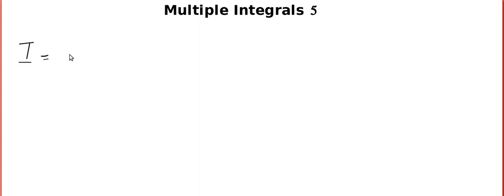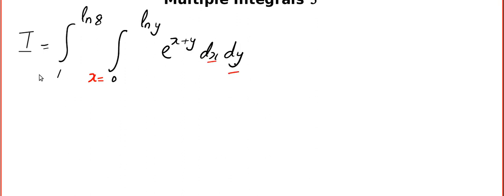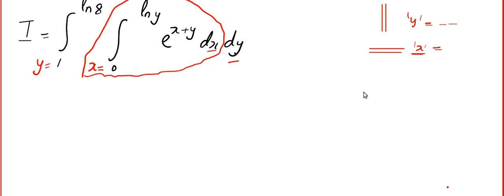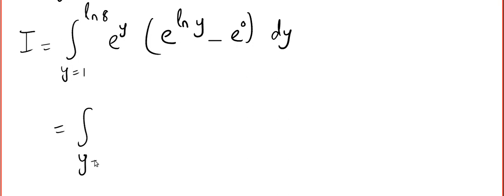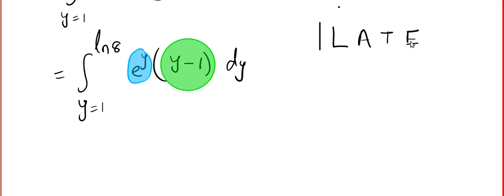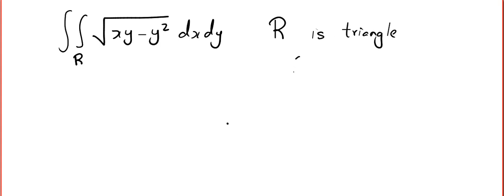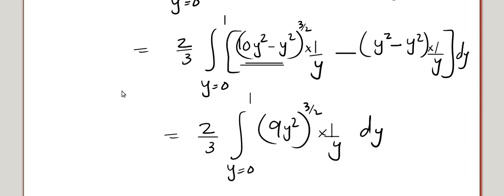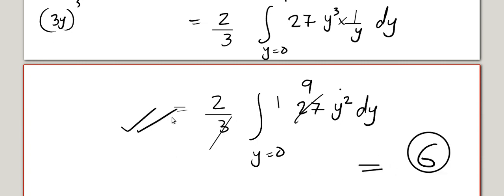Multiple Integrals - LESSON 5